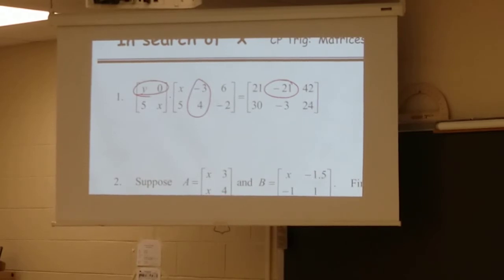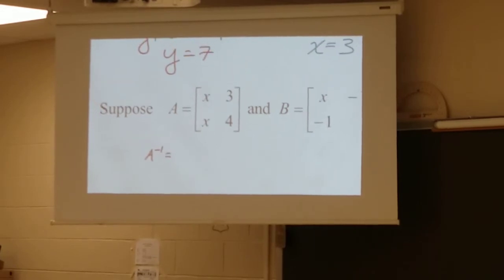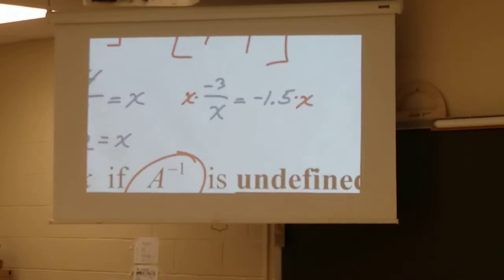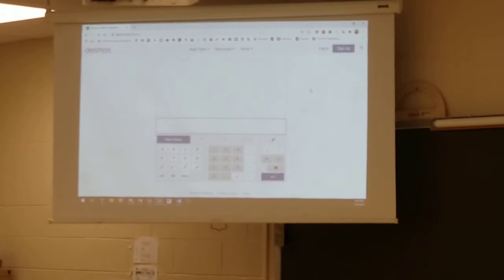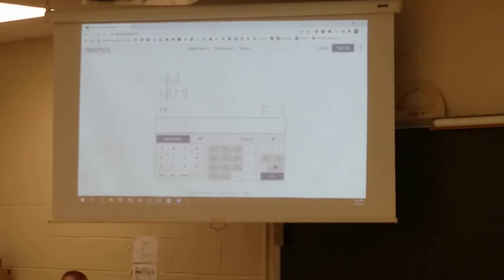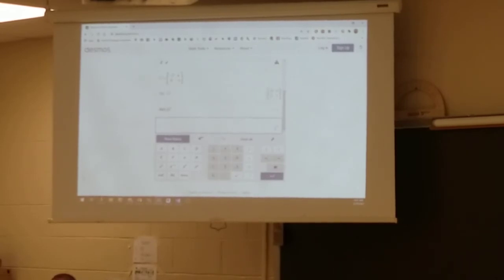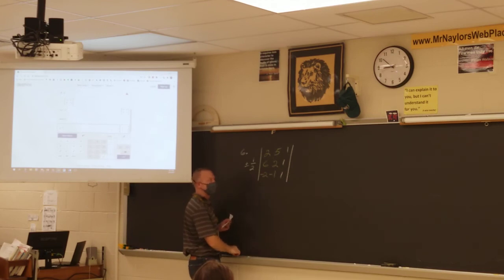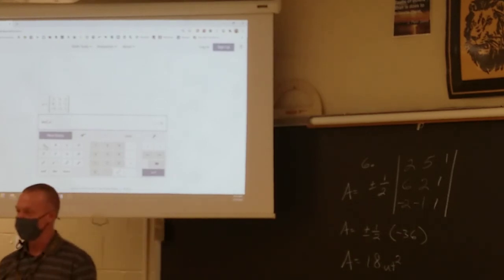CP Trigonometry Topic 7.2c